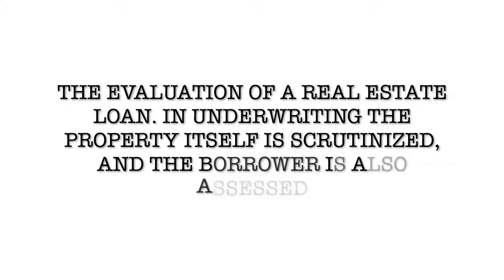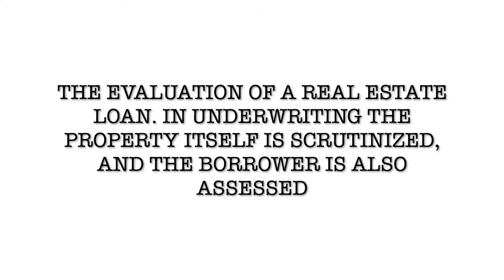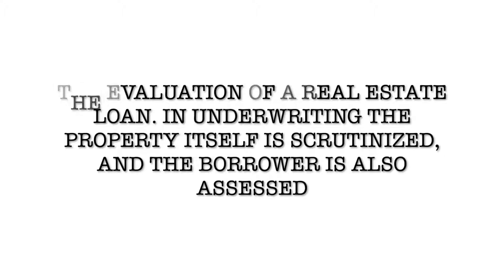Underwriting...Under What?!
Knock Knock!
Who's there?
Under!
Under who?
Underwriting!

If you or someone you know is thinking of buying a home, selling a home, or investing in Real Estate in the Madison Wisconsin area, we would love to help!

Our Office:
Realty Executives Cooper Spransy
5940 Seminole Centre Ct #310,